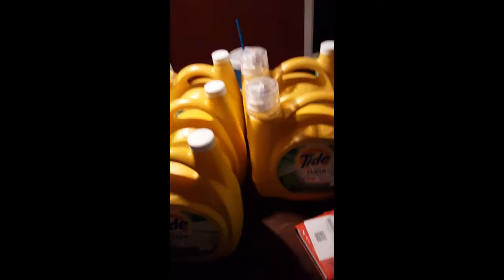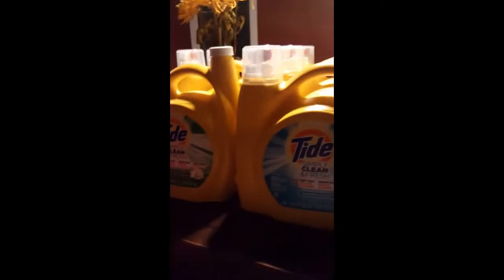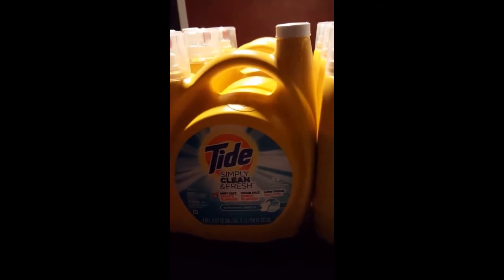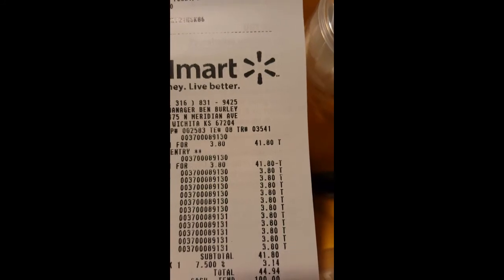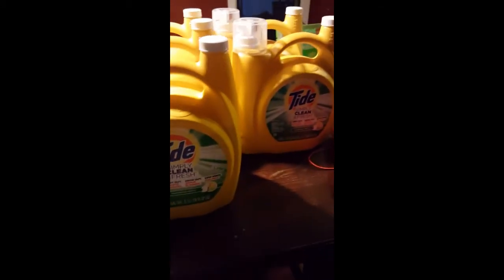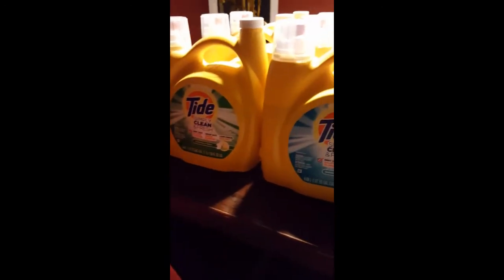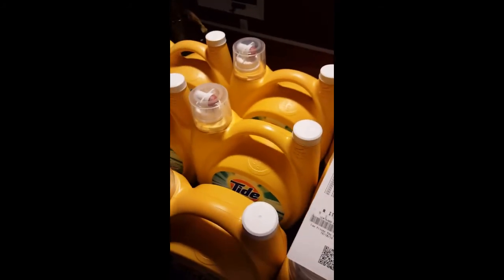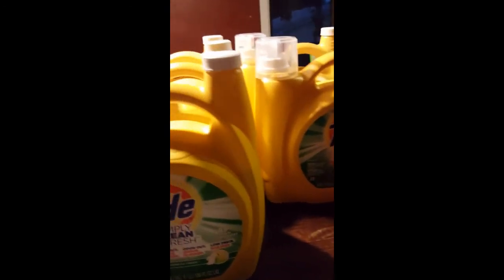138 fl. Oz. Tide Simply Clean for $3.80 price match to Amazon.com